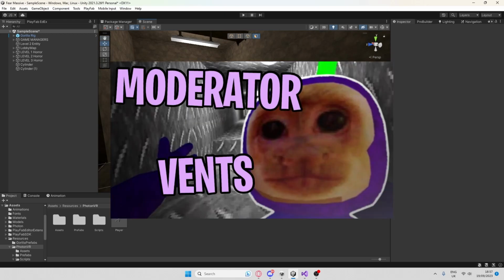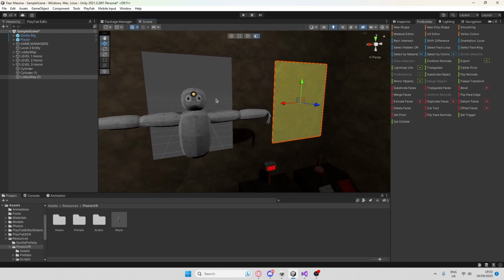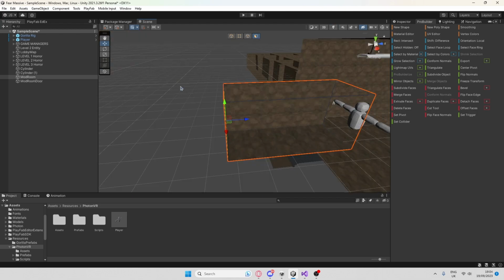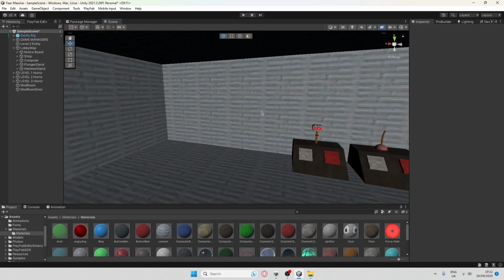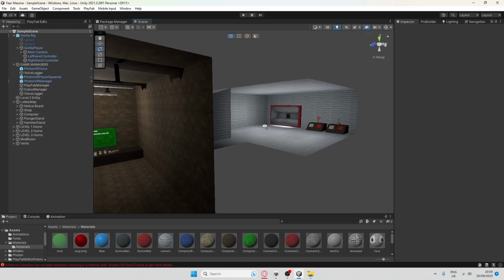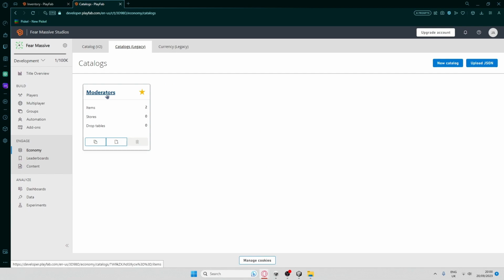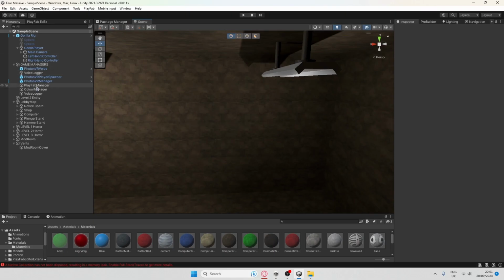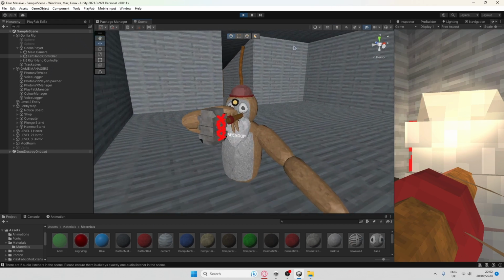I added MOD VENTS To my Game! | GorillaTag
Welcome to 'Fear Massive' my all new gtag game! I'm a Gorilla Tag animator and Unity game developer.